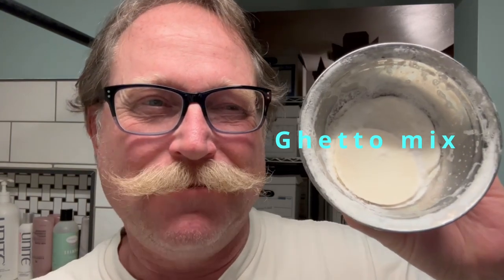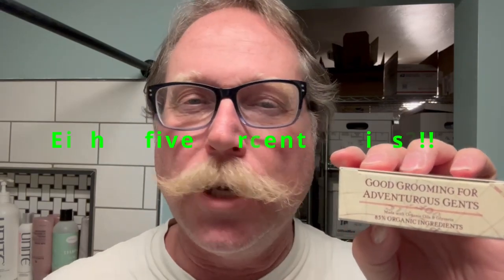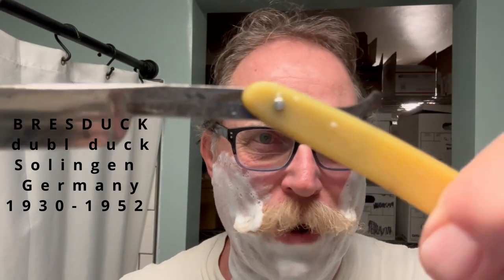Badger Shave Soap Review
Erudite Cowboy reviews a commonly available shave soap.